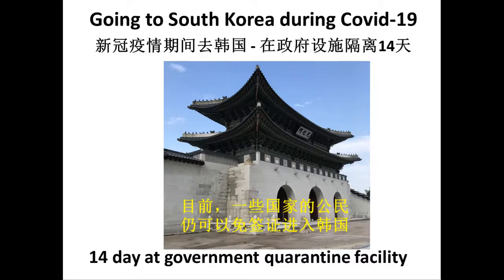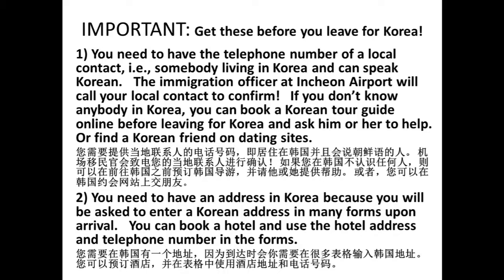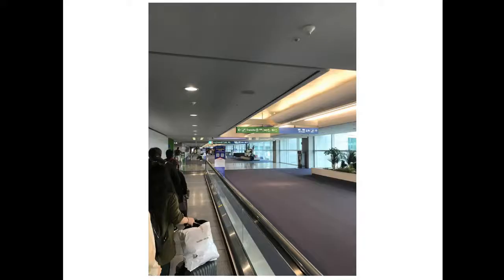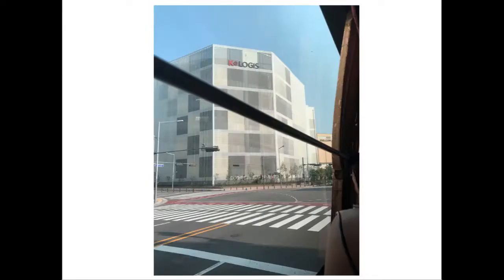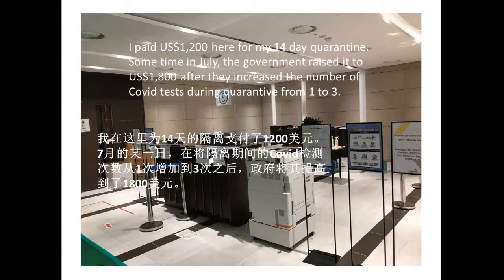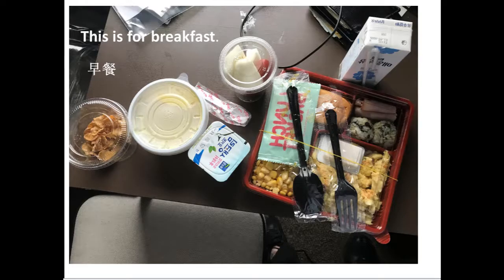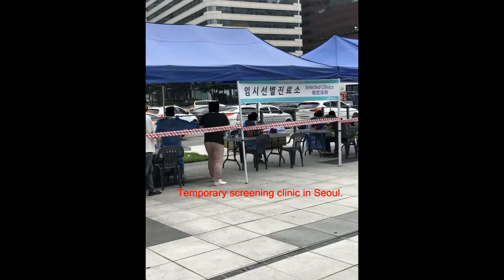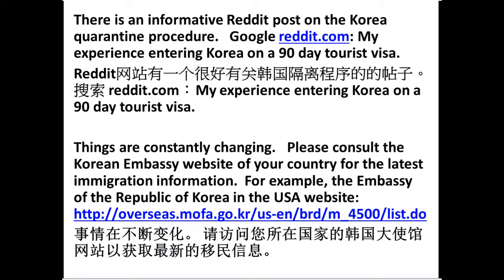Going to South Korea during Covid-19. 14 days quarantine at government facility.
I hope this video can be of some help to people thinking of going to South Korea now.   The main takeaways from this video are 1) you need to provide the tel no. of a local contact in Korea to the Immigration Officer at Incheon International Airport.  The officer will call your contact to confirm.  2) You need to have a local Korean address and telephone number (you can book a hotel in Korea and use its address and tel. no.).    And of course you need to have smart phone for the Immigration officer to install some notification app and the facility officer to install the Korean Ministry of Health and Welfare’s Quarantine-Report Self-Check App.   I did not have a Korean telephone number on my smart phone and did not encounter any problem.   Maybe it is because the SIM card on my phone (for my home country number) has roaming service?   If you are thinking of buying a Korean SIM card online before leaving for Korea and collecting  the card at Incheon International Airport, it is not a good idea as you have no chance to go to the Telephone shop at the Arrival Hall to pick up the card.    Once you enter the Arrival Hall, an officer will escort you to an exit to board a bus for your quarantine facility.    If you are a big eater, good idea to bring some food with you, e.g., chocolates, etc.   There was no laundry service at my facility, and so you may want to bring enough clothing if you don't to wash your clothes.

Going to South Korea during Covid-19, and my experience of the 14 days quarantine at government facility. 新冠疫情期间去韩国, 我在政府设施隔离14天的经验.